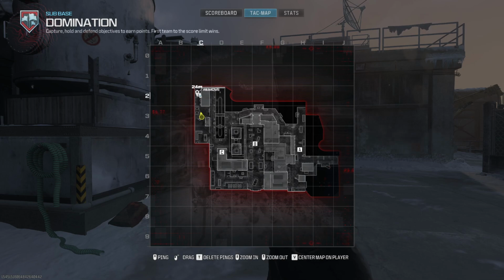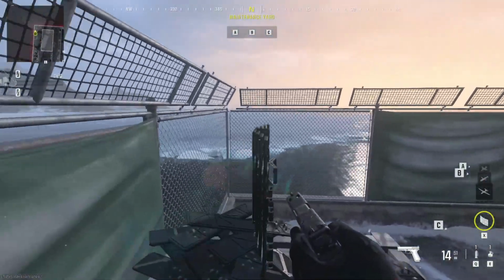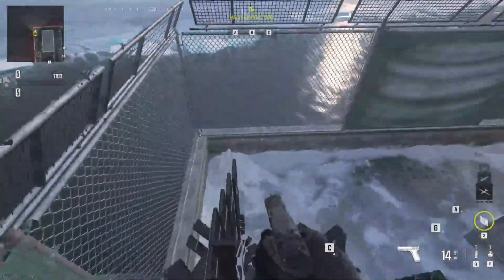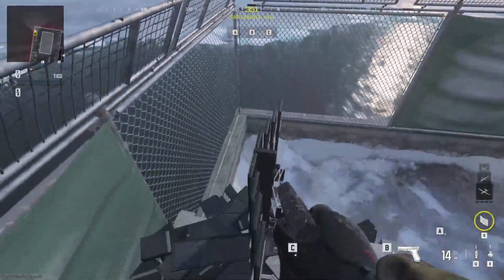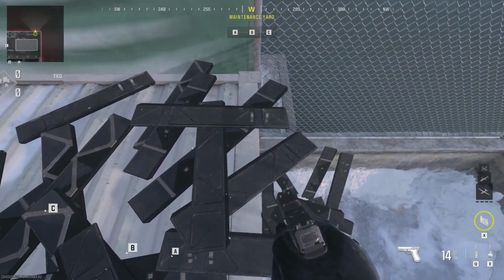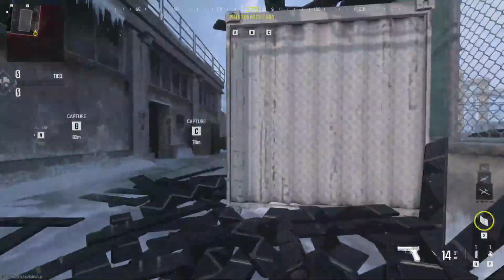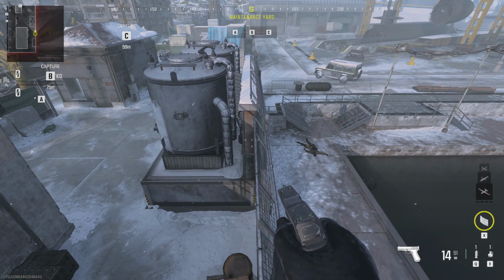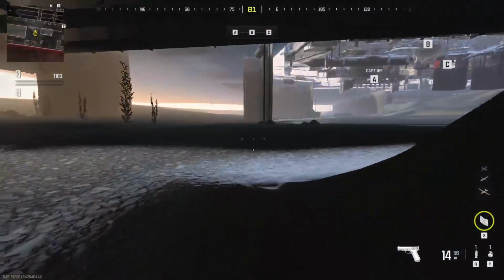Call of Duty: Modern Warfare 3, Out of and Under "Sub Base"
Easy 3 step glitch!